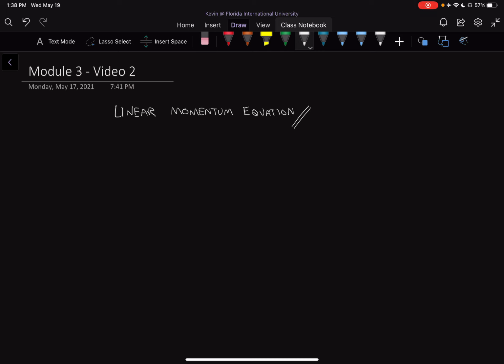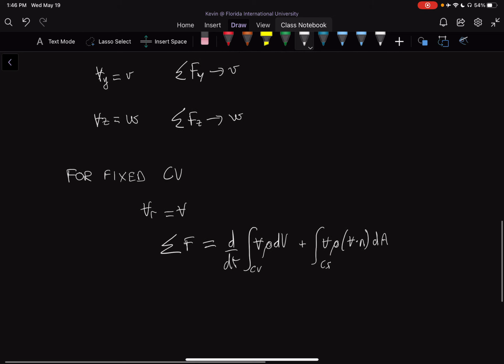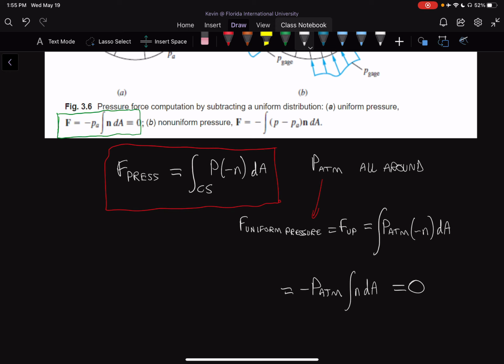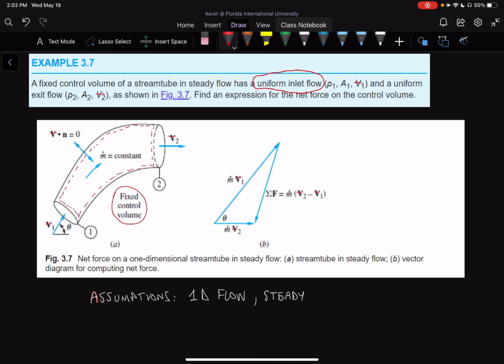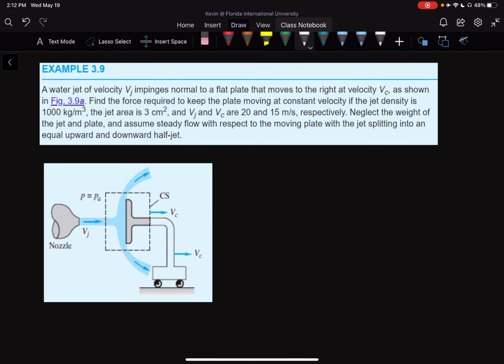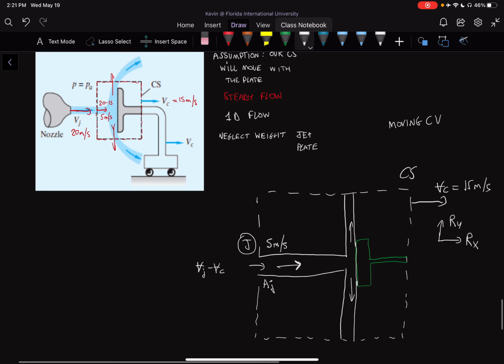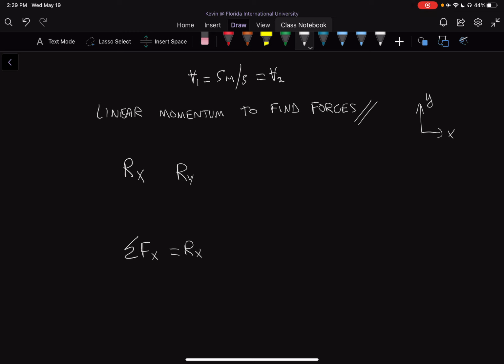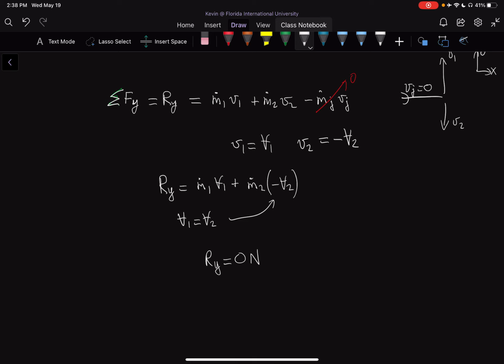Transport Phenomena Module 3 Video 2